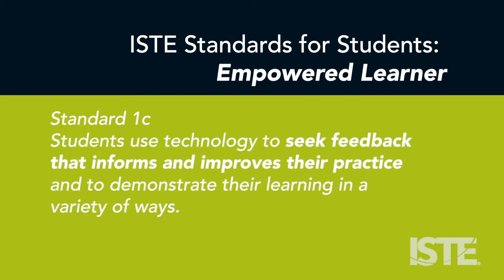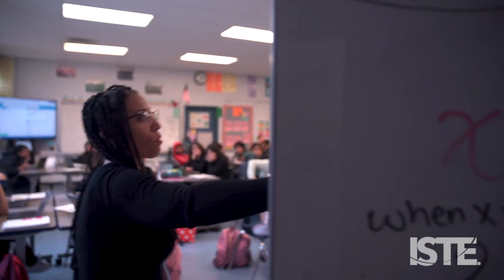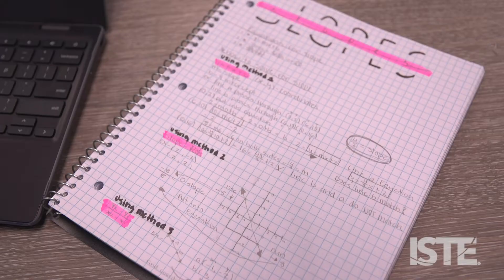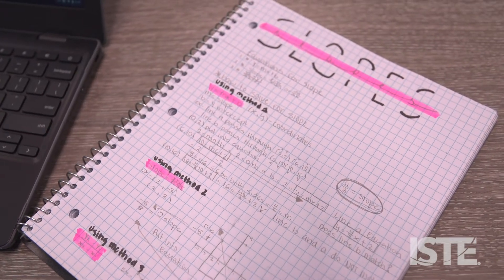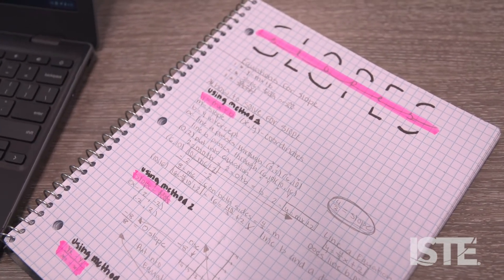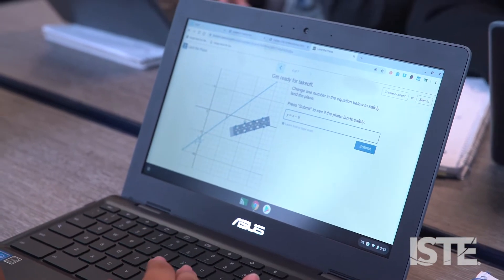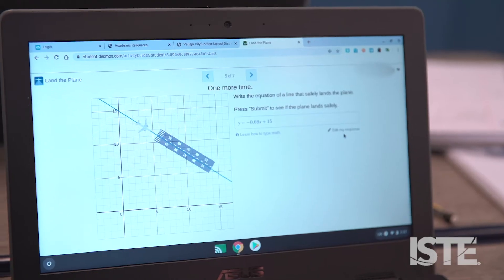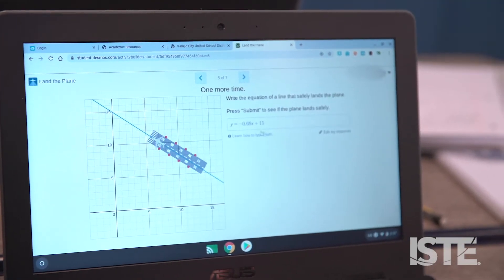Empowered Learner 1c: Feedback to Improve Practice (ISTE Standards for Students)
Jamie Kearns, a middle school teacher in Vallejo, California, uses a computer simulation to help her students grasp the concept of slope intercept form. In the game, students have to use math to land a plane on a runway. If they get the math wrong, their plane might swerve off the runway and crash. Students receive immediate feedback from the technology, which also allows them to continue practicing until they master the concept. For student, Jassalyn, the simulation helped her understand the concept and it motivated her to persevere. “It reassures me that I can make a mistake and still learn,” she said. “We have a visual representation, and we can experiment with other kids in the class, which will also help develop our knowledge.” It’s a great example of ISTE Empowered Learner Standard 1c: “Students use technology to seek feedback that informs and improves their practice.”